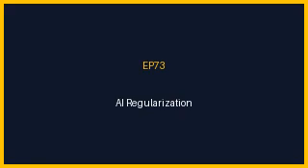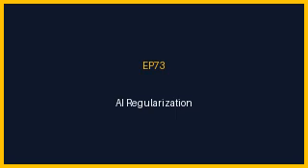EP73: AI Regularization Techniques — How Senior Engineers Prevent Overfitting in Production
🎙️ Daily AI Interview Prep — Episode 73

Topic: AI Regularization Techniques Deep Dive — How Senior Engineers Prevent Overfitting and Build Models That Generalize in Production

In this episode, we cover:
• The core overfitting problem and why regularization matters
• L1 vs L2 regularization — when to use each and how they work
• Dropout — how it prevents co-adaptation and acts as ensemble learning
• Early stopping — the simplest and most universal regularizer
• Batch Normalization vs Layer Normalization as implicit regularizers
• Data augmentation — the most powerful regularizer
• Label smoothing for better-calibrated, less overconfident models
• Advanced: Stochastic Depth, DropPath, and SAM optimizer
• Interview framework: diagnose → identify bottleneck → combine → tune
• 3 likely senior engineer interview questions with model answers

📌 Previous episodes: Transformers, Attention, Positional Encoding, Tokenization, Activation Functions, Layer Normalization, Loss Functions, Gradient Descent, Backpropagation